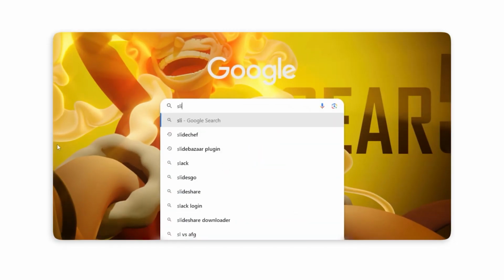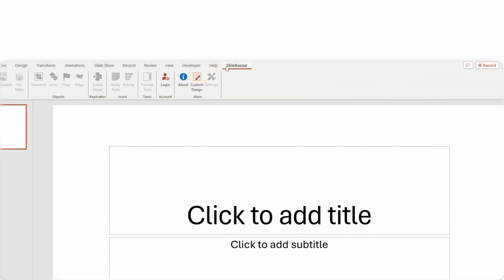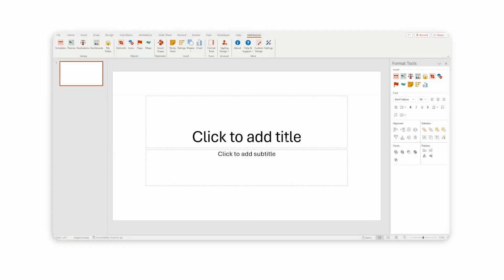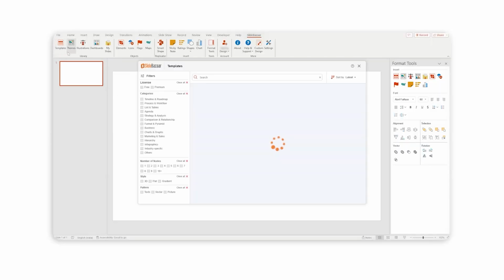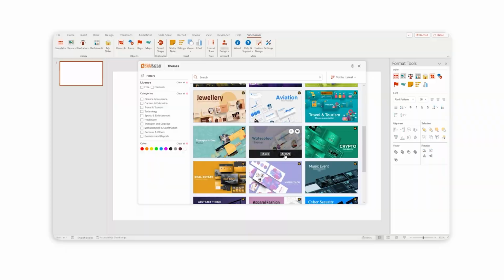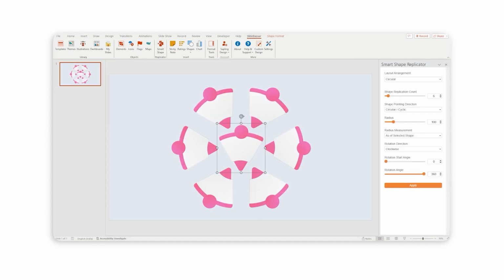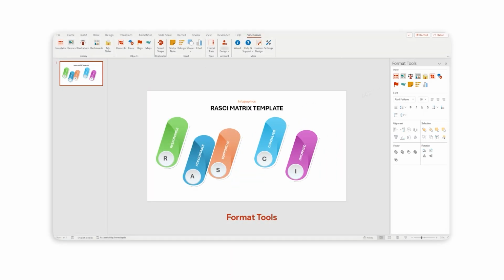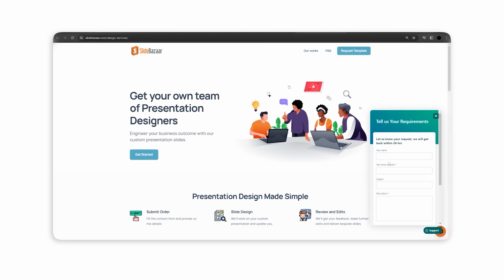SlideBazaar PowerPoint Add-in Guide Part 1: Installing and Getting Started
This video is from a series of videos that serve as a quick guide on using SlideBazaar's PowerPoint add-in, which is designed to improve your PowerPoint workflow.

In this video, we'll look at how you can install SlideBazaar's PowerPoint add-in, along with a summary of the features that comes with it.